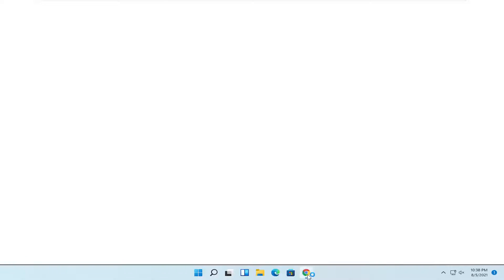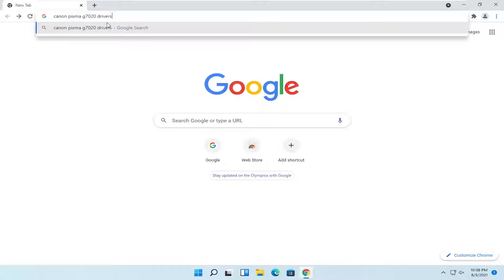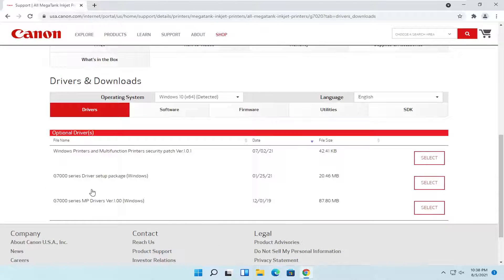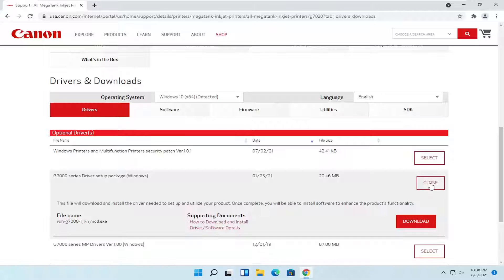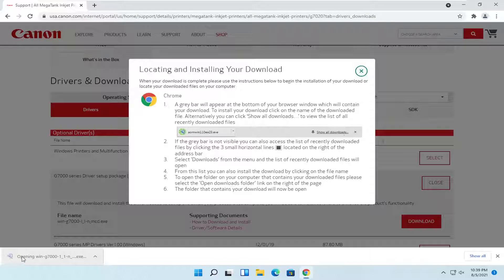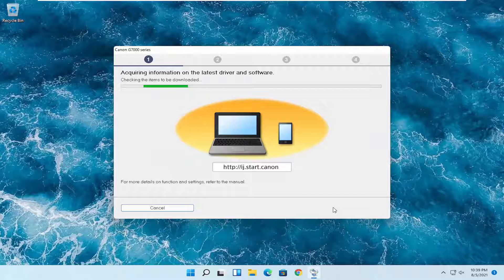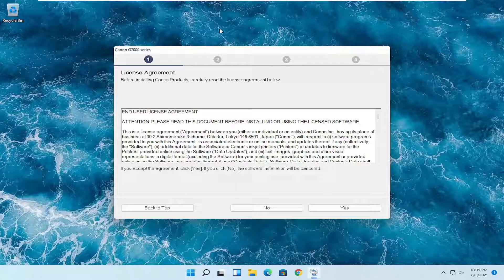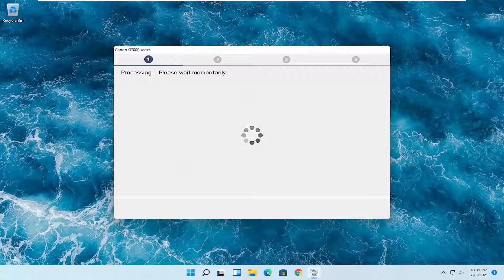Canon PIXMA G7020 Setup and Driver Installation In Windows Computer [Tutorial]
In this video tutorial I will guide you with all steps to install & download Canon Printer drivers without CD or Disk on Windows 11,10, 8 and 7. In this tutorial I am using Canon G7020 Printer, but you can use these steps for all Canon Printer models. Watch this video till the end to know about how to install Canon PIXMA printer on Windows 11/10/8/7 without CD / Disk / Disc / CD ROM.

Issues addressed in this tutorial:
pixma g7020 wireless megatank all-in-one printer
pixma g7020 review
pixma g7020 setup
pixma g7020 wireless megatank
pixma g7020 ink
pixma g7020 wireless
pixma g7020 manual
pixma g7020 printer
canon pixma g7020 review
canon pixma g7020 setup
canon pixma g7020 scanning
pixma g7020 inkjet all-in-one
pixma g7020 inkjet